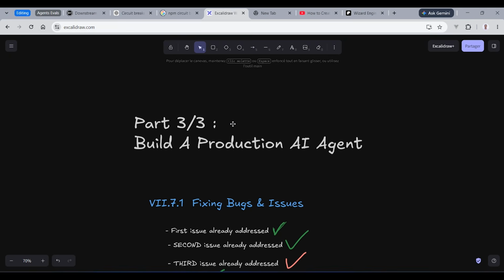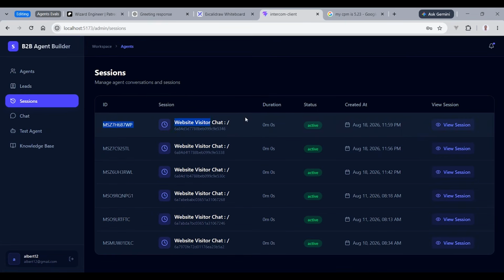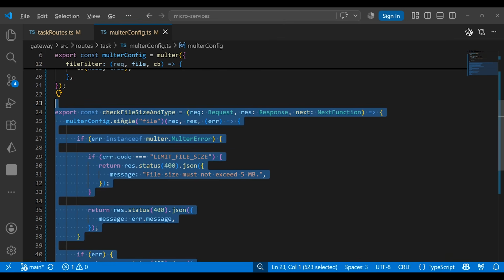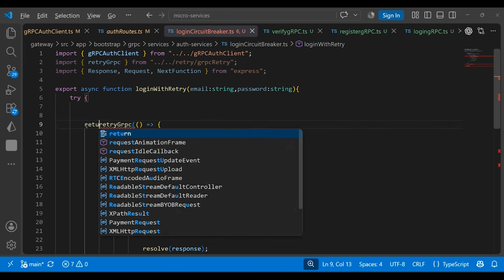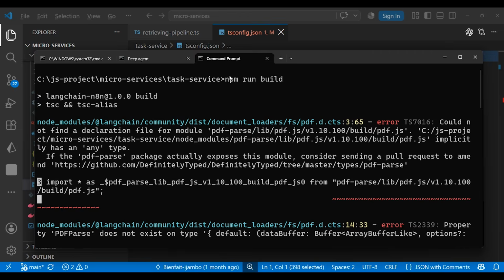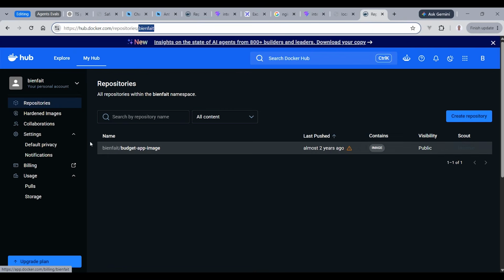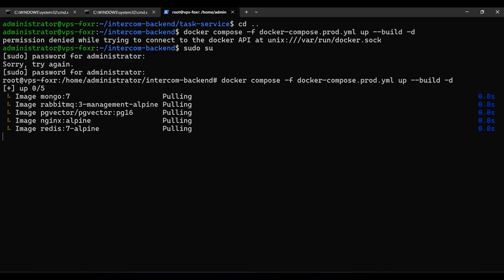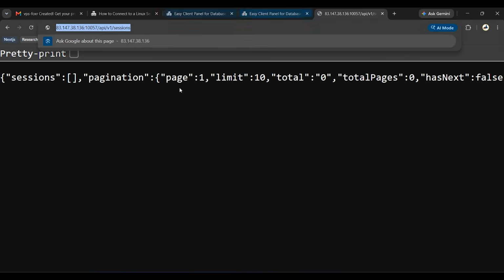Build A Production-Ready AI Agent with Microservices, RabbitMQ, Node/TS, LangChain, LangGraph, gRPC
Learn how to build a production-ready microservices B2B AI Agent Builder application from scratch and deploy it using Docker Compose.

In this complete tutorial, we'll build a B2B SaaS AI Agent Builder app using a modern microservices architecture with 4 services:

✅ API Gateway - Single entry point for all client requests
✅ Auth Service - User registration, login & JWT tokens (MongoDB)
✅ Notification  Service - For sending email
✅ Task Service - For Handling AI logic

All services communicate through gRPC ensuring they stay decoupled and scalable.

🔥🔥GET THIS BLACK FRIDAY DEAL🔥🔥
=== 9 sources code Including This one ( Microservices )

Source code :

🛠️ TECH STACK:
• TypeScript & Express.js
• MongoDB
• Redis for caching
• RabbitMQ for message queues
• Docker & Docker Compose
• LangChain & LangGraph for AI Ochestration

TimesCode

0:00        - Retrieve userId using JWT (Json web Token)
14:50      - Fix RealTime Chat Websocket
31:16      - Rabbitmq Advance Features DLQ & DLX in Microservices
1:11:08   - Circuit Breaker in Microservices Architecture
1:36:23   - Build Production Images
2:03:05   - Add NGNIX
2:12:34   - Deploying Images to Docker hub
2:22:24   - Deploying Images into Linux Server